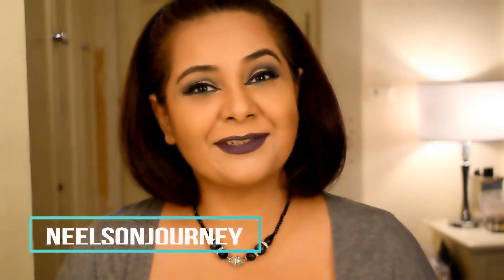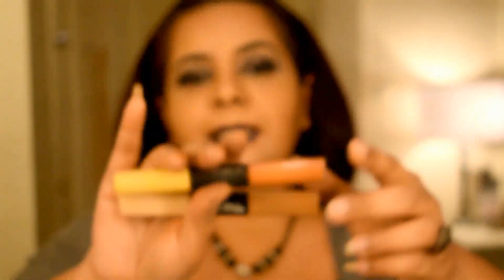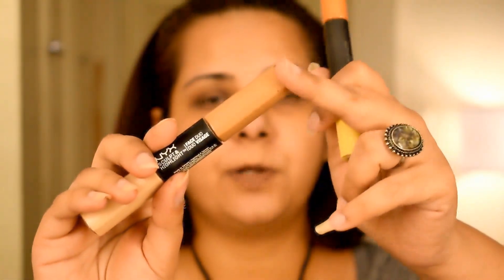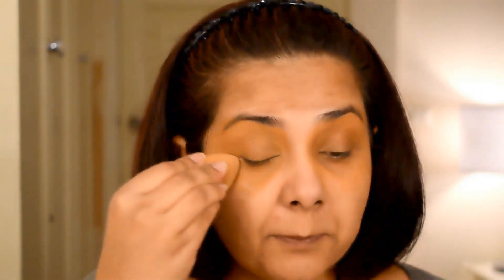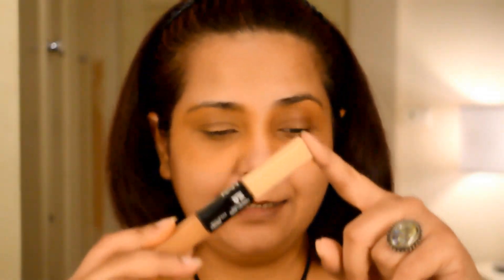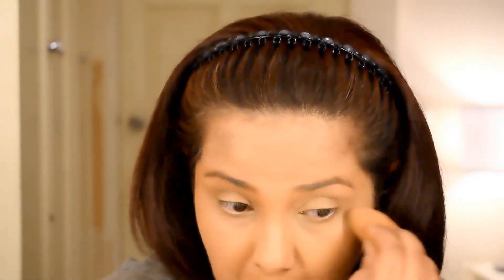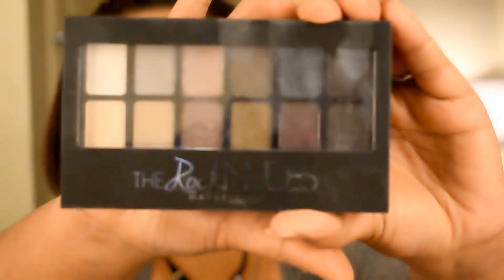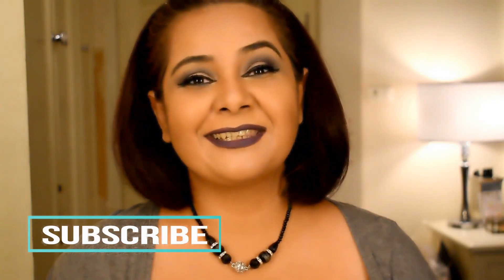MAC VS NYX II COLOR CORRECTING PRODUCT FACE OFF!!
Dear Friends,

I bring to you a first impressions video of the NYX SCULPT AND HIGHLIGHT FACE DUO in the shade caramel and vanilla. I have put this product to test as a color corrector and highlighting concealer with the MAC CONCEAL AND CORRECT DUO. It's the ultimate product face off. watch as the two products battle it out for the winning spot.

If you like the video pease give it a big thumbs up!!!

PRODUCTS FEATURED IN VIDEO:

NYX SCULPT AND HIGHLIGHT FACE DUO in the shade caramel and vanilla

MAC STUDIO CONCEAL AND CORRECT DUO in burnt coral and bright yellow

KAT VON D EVERLASTING LIQUID LIPSTICK in the shade ECHO

Dress on self:
Grey upper jacket: Cotton On

black and white tank top: H&M